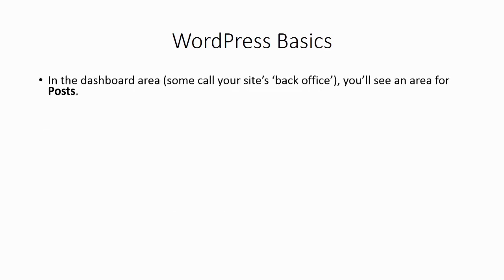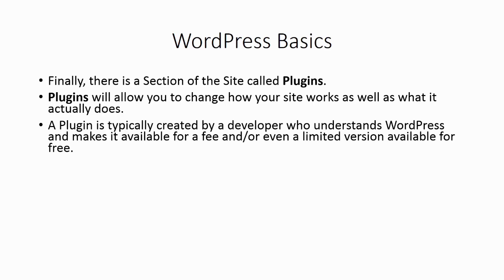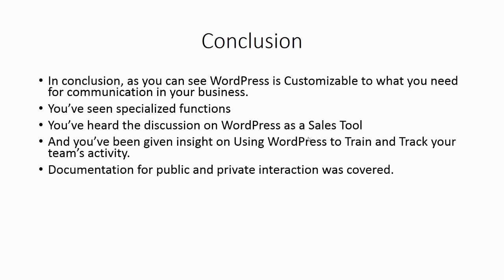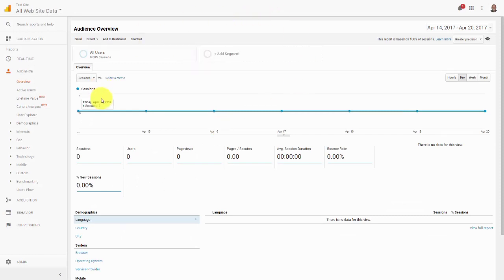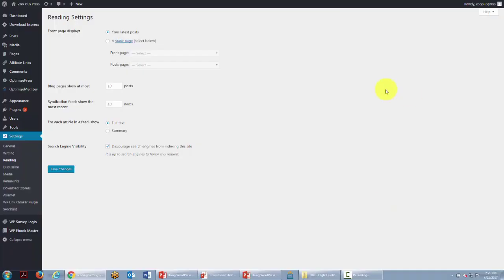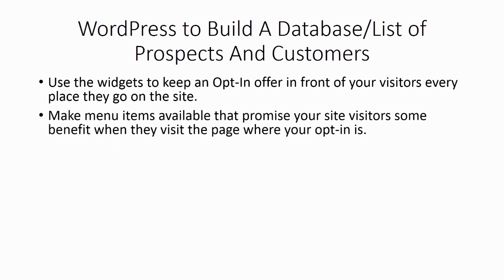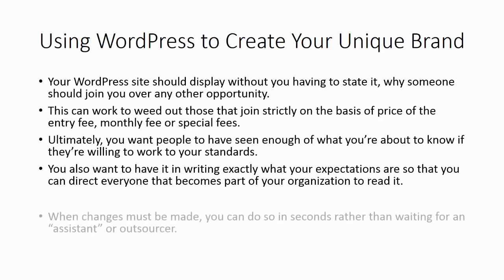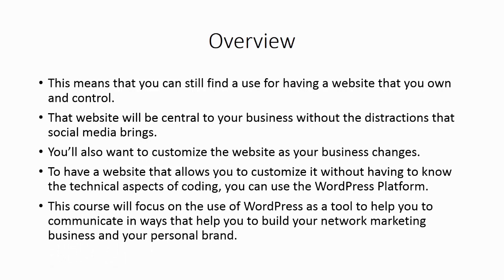"Online Home Business Playbook" 100% free Video Course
#"Online Home Business Playbook" 100% free Video Course#earnmoneyonline

About Course: This is a video course "Online Home Business Playbook" 100% FREE to DOWNLOAD that will teach you the latest way to make steady real MONEY effortlessly and within a very short period of time you will become a MILLIONAIRE. This astonishing video course "Online Home Business Playbook" will help you to build a profitable business of your own.

The Online Home Business Playbook is a comprehensive guide that teaches you everything you need to know to start and grow a successful online business. It covers topics such as niche research, product creation, website building, and marketing strategies. The course is designed to be easy to follow, even for those with no prior experience in online business.

To earn money from the Online Home Business Playbook is by following the strategies outlined in the course and building your own online business. By following the step-by-step instructions in the course, you can create a profitable online business and earn money from it.
Overall, the Online Home Business Playbook is a valuable resource for anyone looking to start or grow an online business. With the opportunity to earn money by reselling the course and by following the strategies outlined in the course, it is a great investment for anyone looking to make money from home. So, if you want to learn how to earn from the Online Home Business Playbook, So start building your own successful online business.